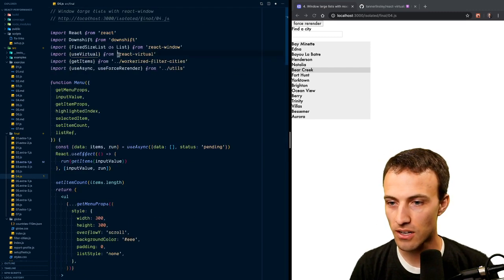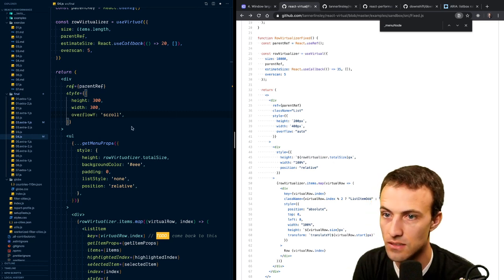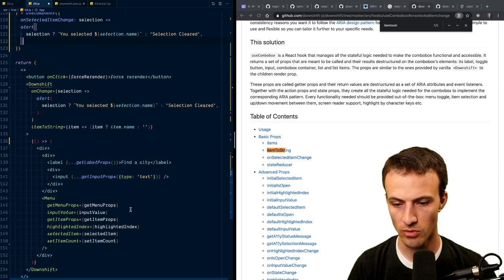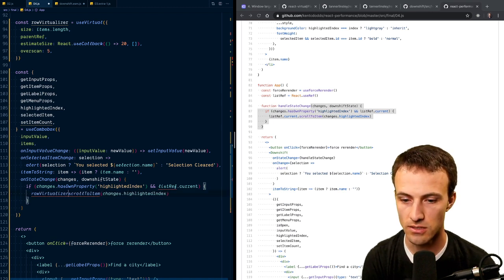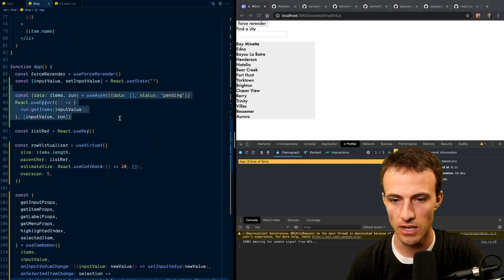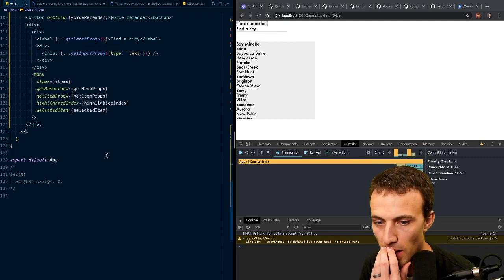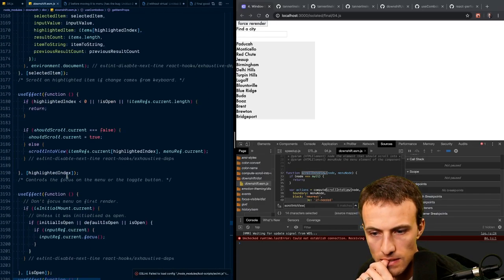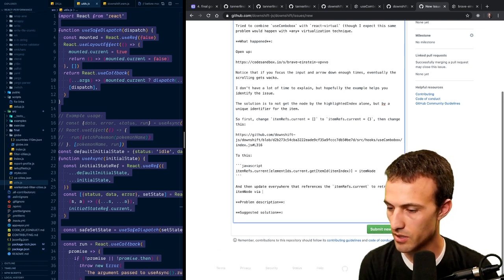Trying out react-virtual (replacing react-window)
I'm currently using react-window for the "windowing" lesson in (for EpicReact.Dev), but Tanner Linsley released react-virtual and I want to give it a try.